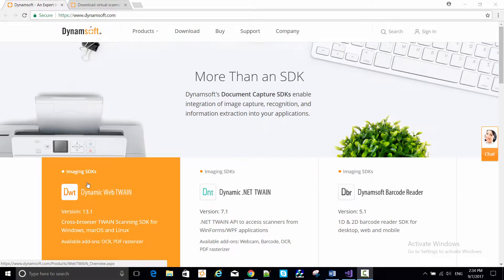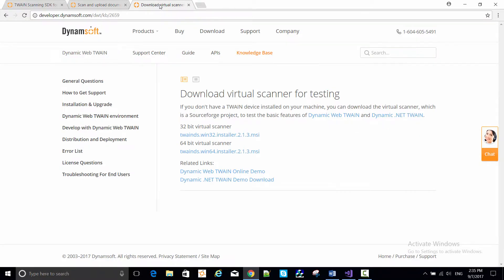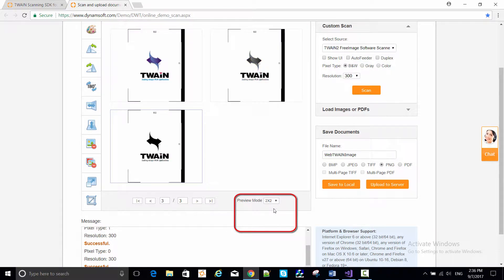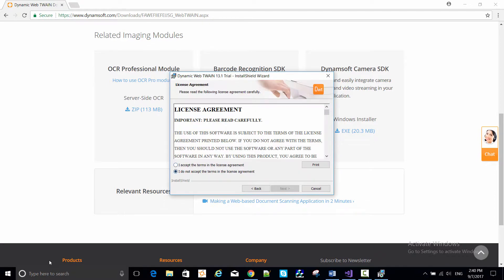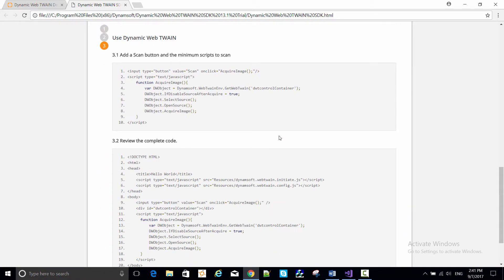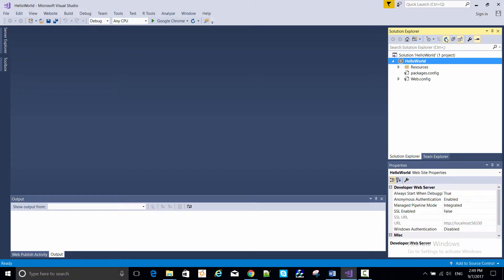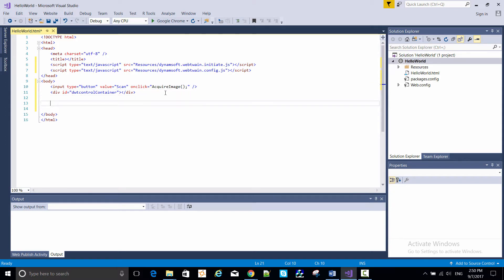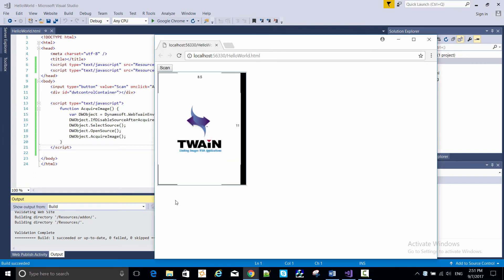Dynamic Web TWAIN 13.1 - Getting Started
Dynamic Web TWAIN is a cross-platform document scanning SDK, which allows developers to create web document management apps in JavaScript. In this video, you'll learn how to get started with Dynamic Web TWAIN 13.1.